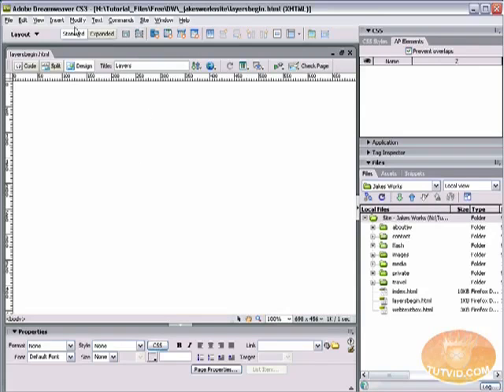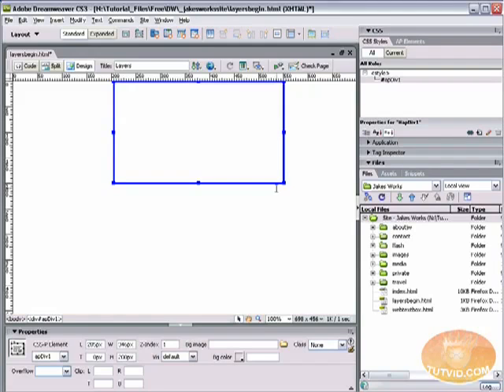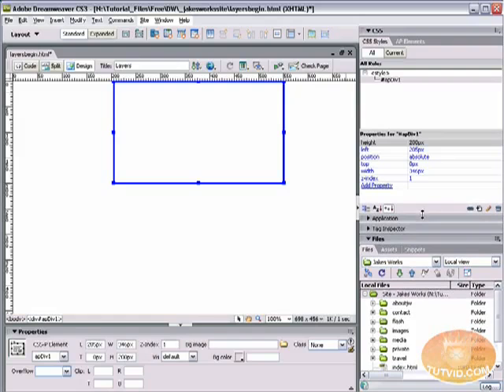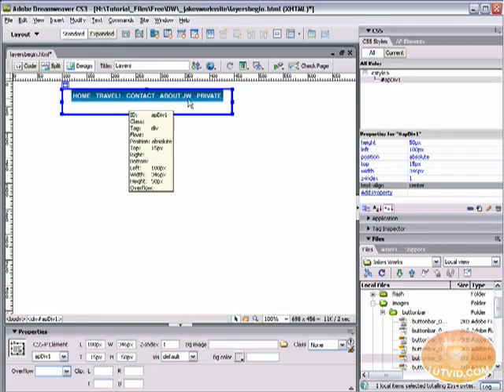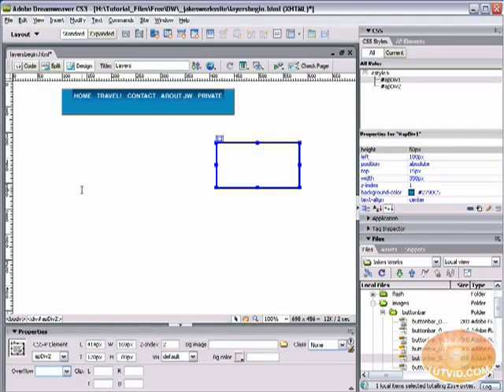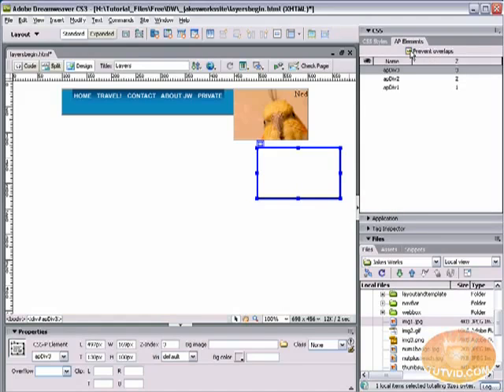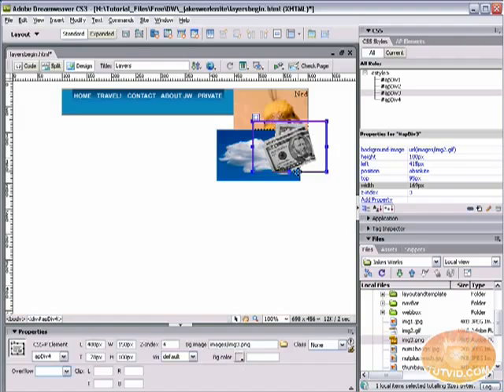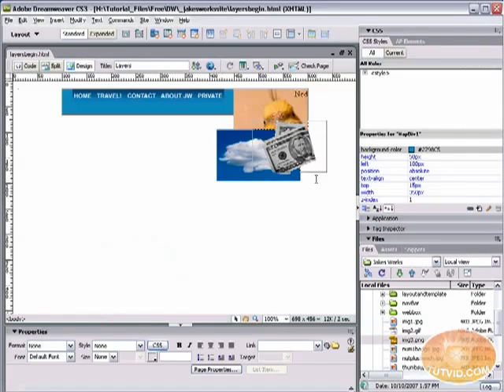Tutorial Dreamweaver indonesia DIV & CSS, Video Tutorial, Video Indonesia